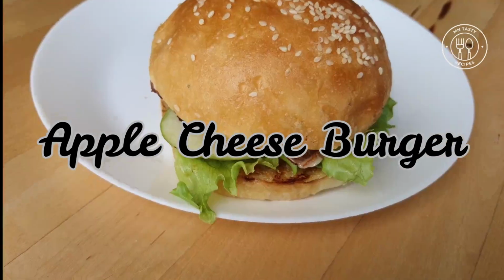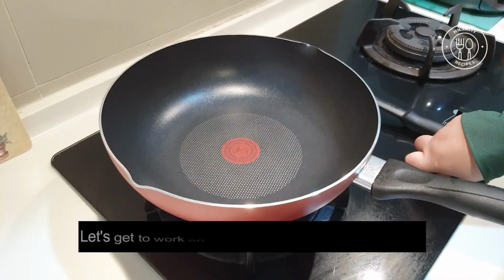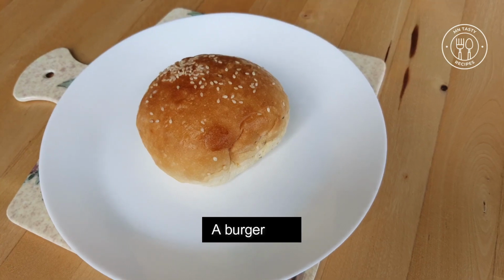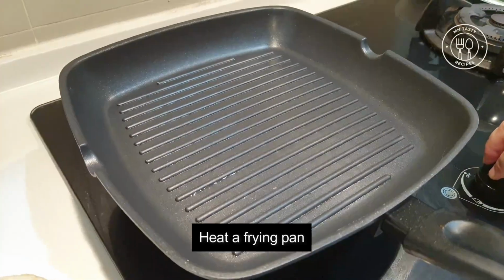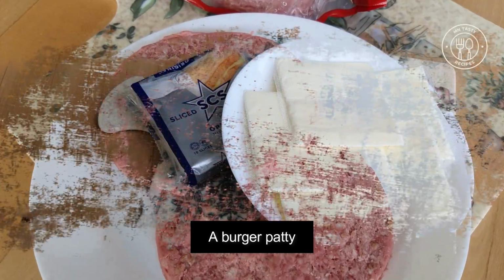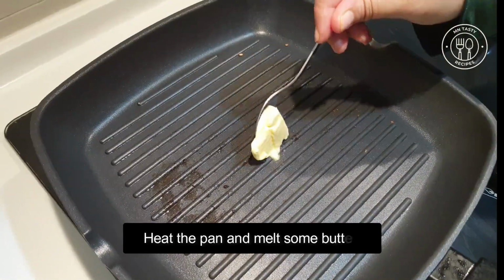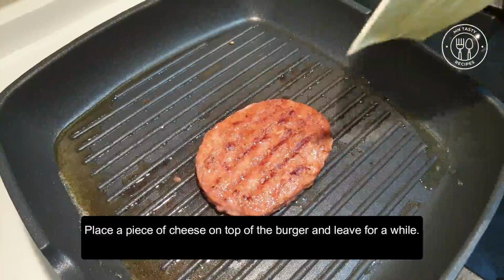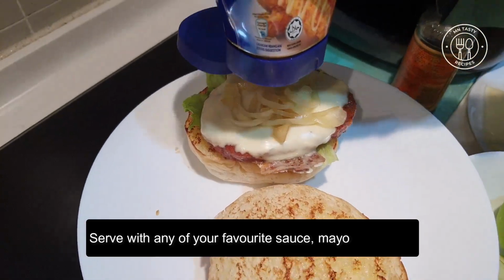Apple Cheese Burger (A Must Try Recipe)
Sometimes, there is nothing better to serve than a juicy cheeseburger. Our recipe features a classic homemade burger, pairing it with a slice of green apple. Simple yet delicious!

Apple Cheese Burger Recipe

Ingredients required are:
• Onion, cut lengthwise
• Salt
• Oil
• Burger bun
• Butter
• Burger patty
• A slice of cheese
• A slice of tomato
• A slice of green apple
• Lettuce
• Worcestershire Sauce
• Mayo, mustard or chili sauce

Please watch our video for the cooking directions.